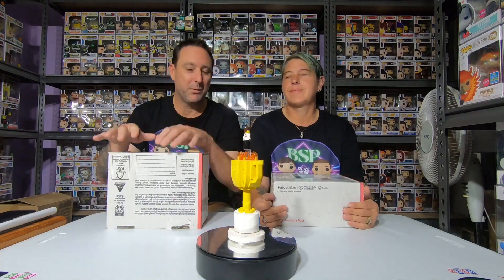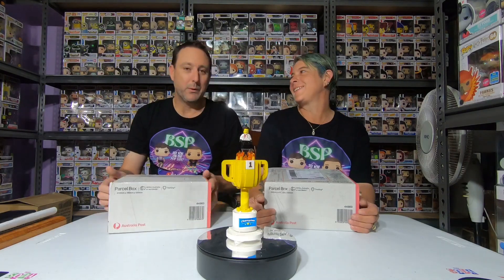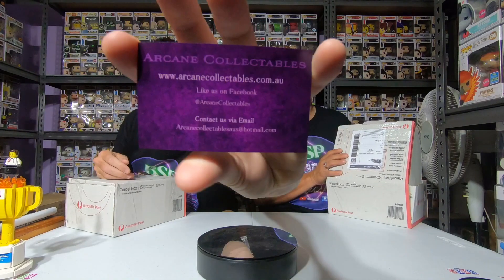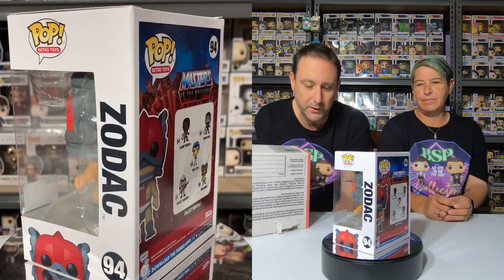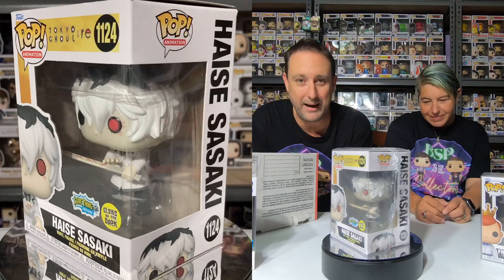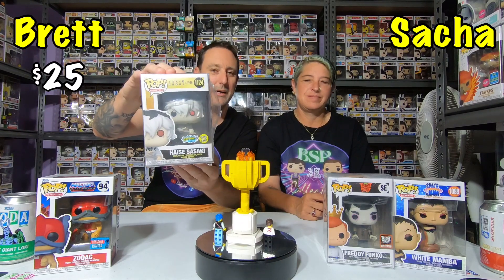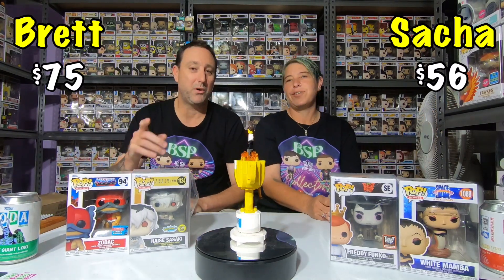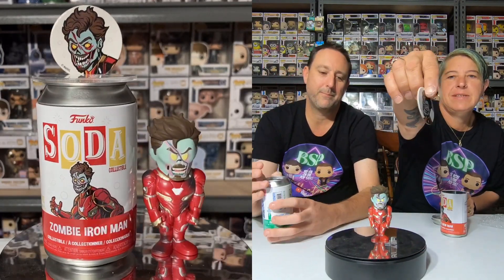BATTLE time! Opening $75 Funko Pop mystery boxes from Arcane Collectables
BATTLE time!!!

In this video we are unboxing 2 x $75 Arcane Collectables Funko Pop mystery boxes.

Can we pull any Freddys?